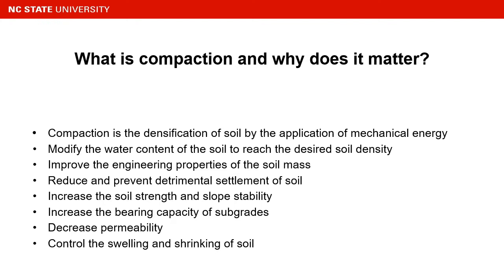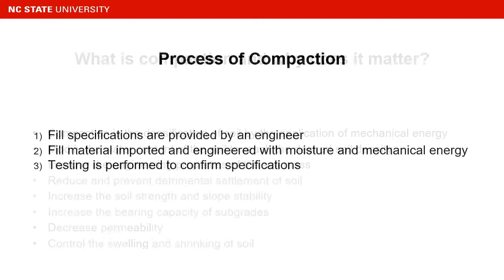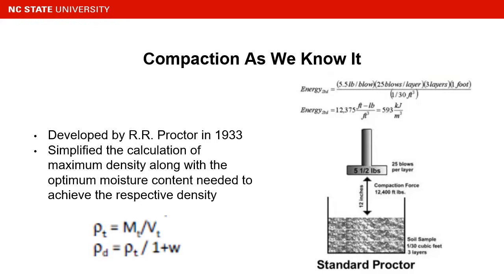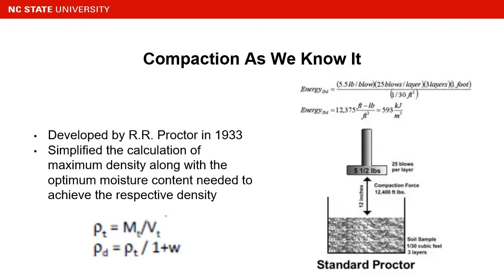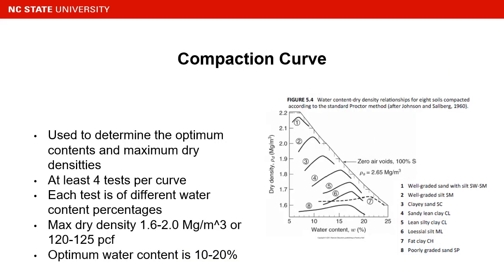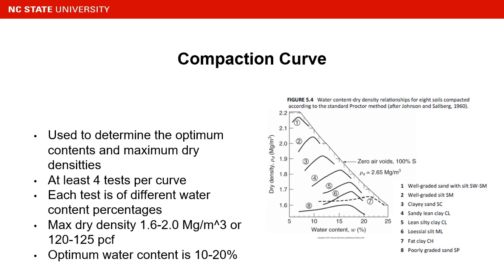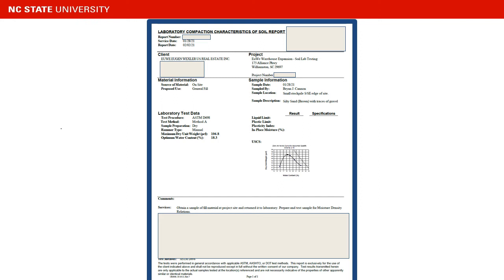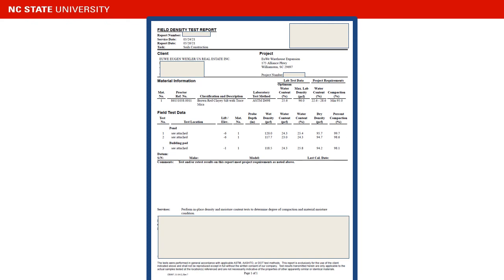CE343 Final: Compaction